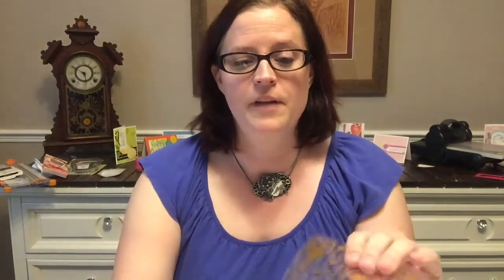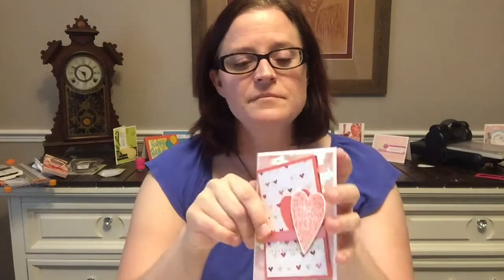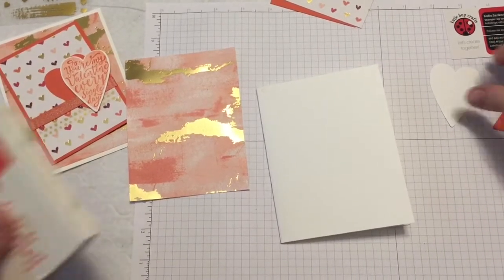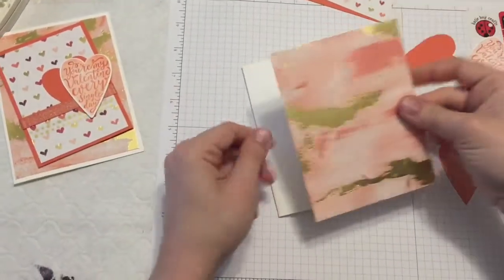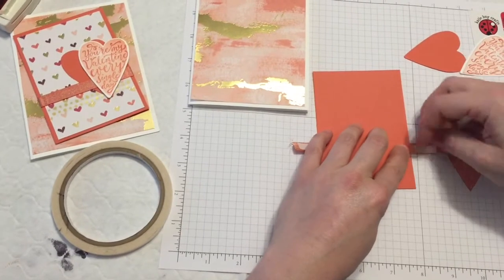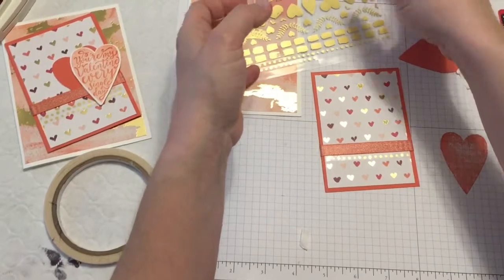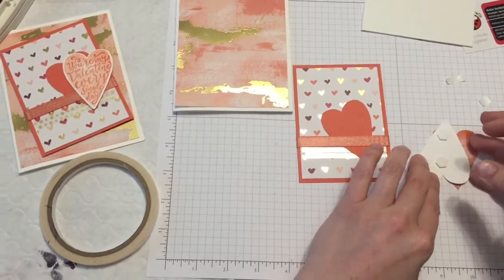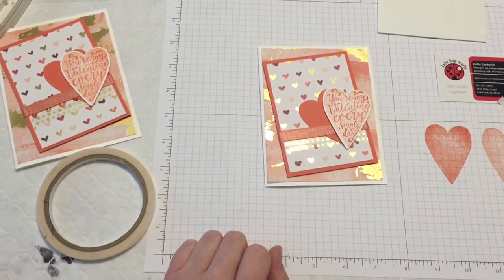Painted with Love tutorial